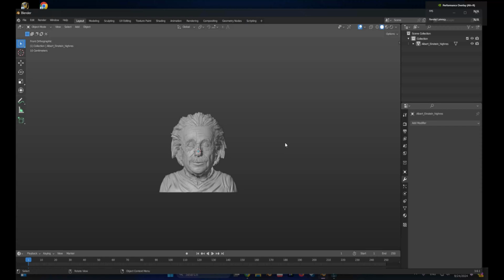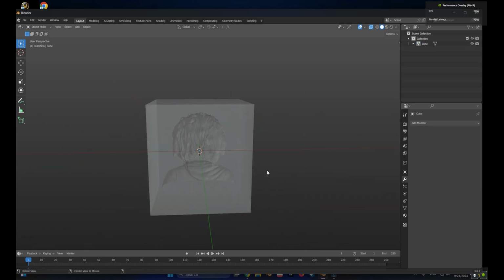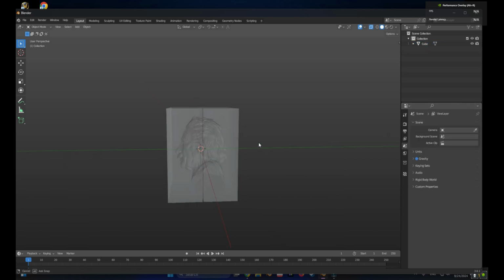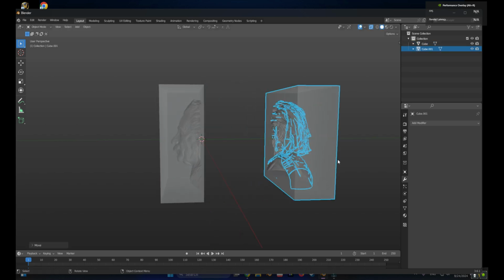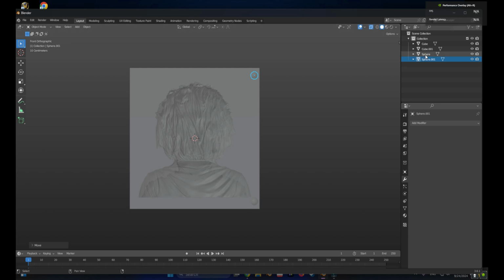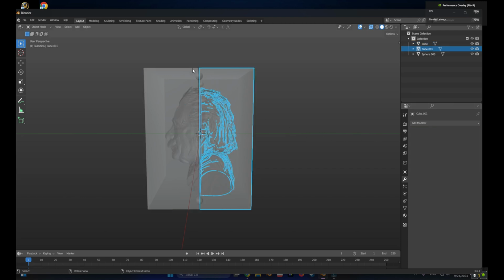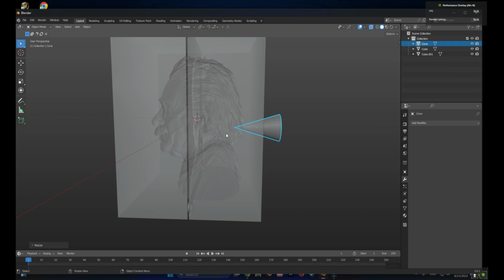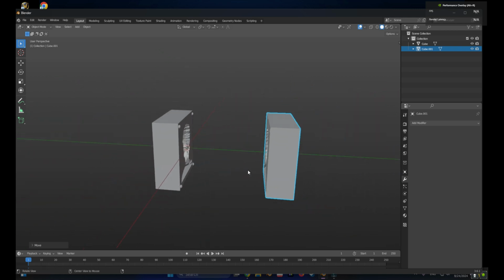Create a Mold in Blender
Easily create your own custom mold in Blender using the boolean modifier.